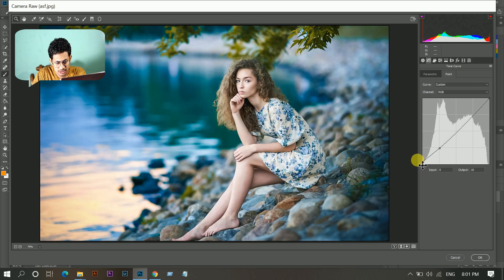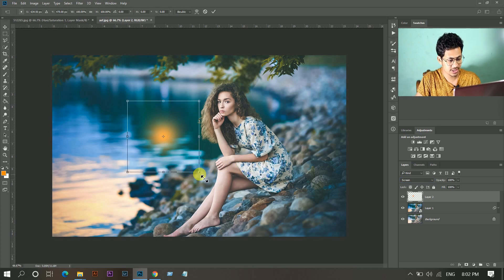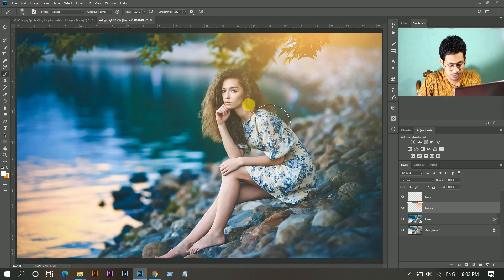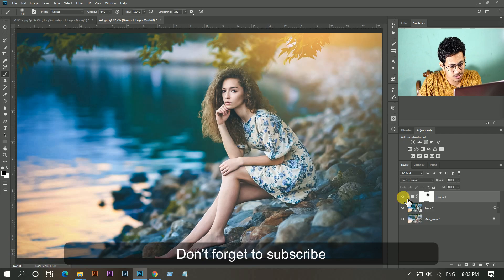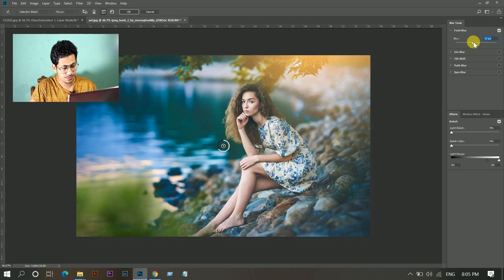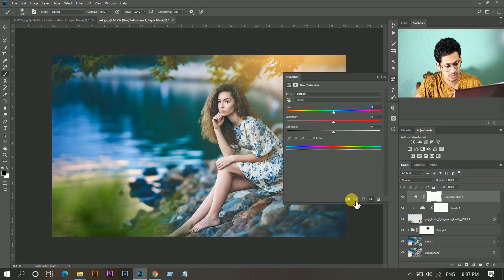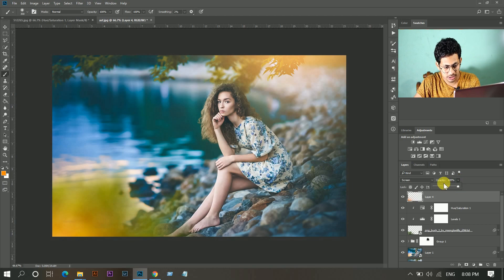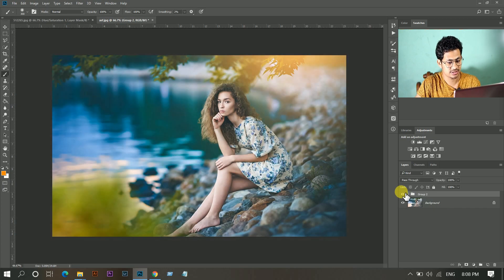OUTDOOR PHOTO EDITING IN PHOTOSHOP - FREE PRESET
Hi Everyone I am gonna show you a new thing today.You will learn about  Outdoor Portrait Editing and Retouch.
In This Video :
Photoshop
Photo Manipulation
Photoshop effect
Compositing
changing background

You will Learn :
photoshop
photoshop tutorial,
photoshop effects,
photoshop manipulation,
tutorial photoshop,
photoshop tutorials photo effects,
Photo Manipulation,
dodge, burn,
photoshop cs6 tutorial,
camera raw
color efex pro 4